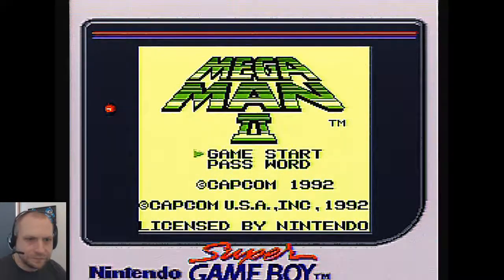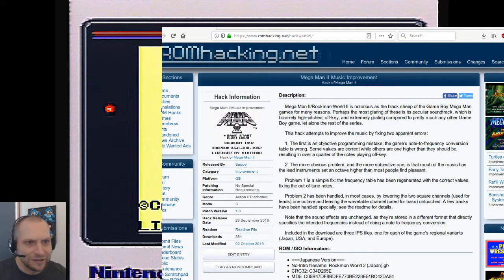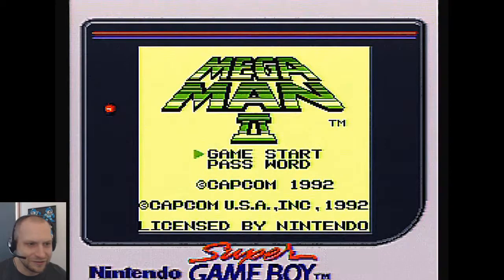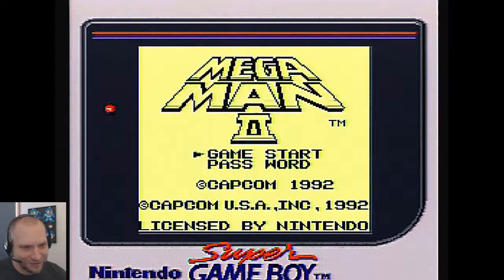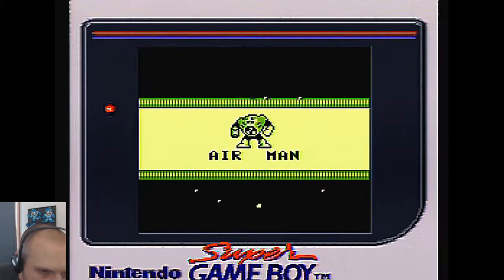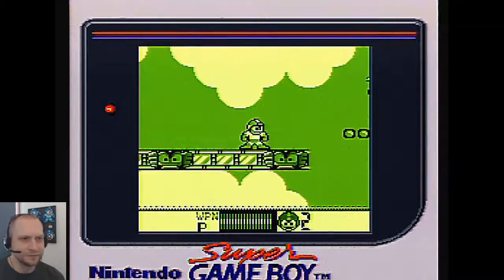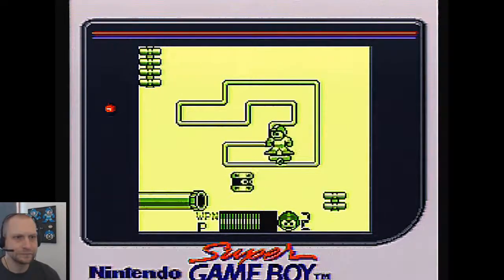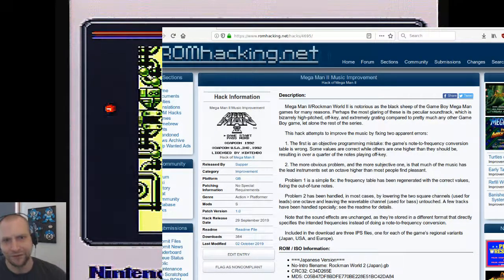Mega Man II Music Improvement Hack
Awesome rom hack to fix and improve the music in GB Mega Man II